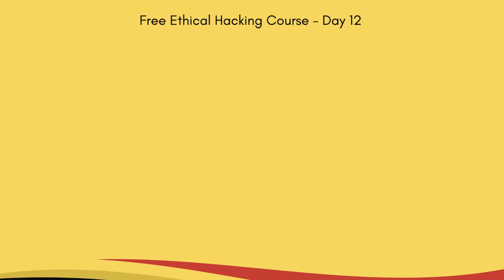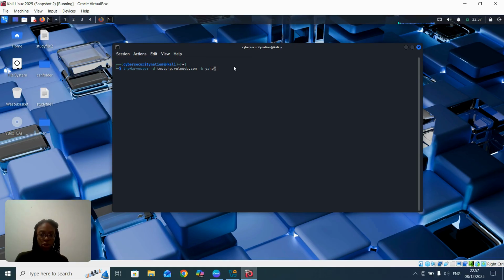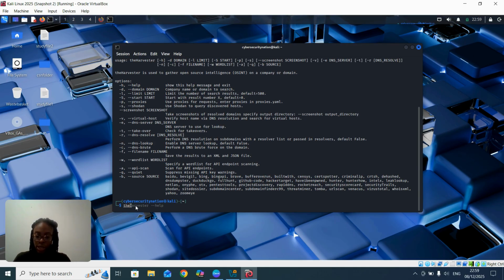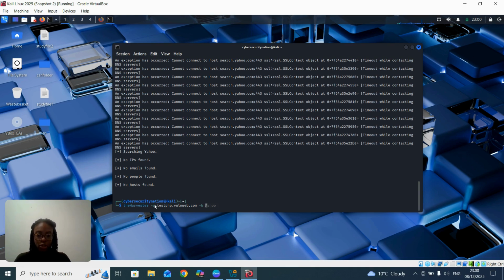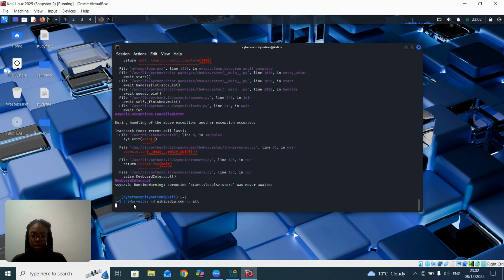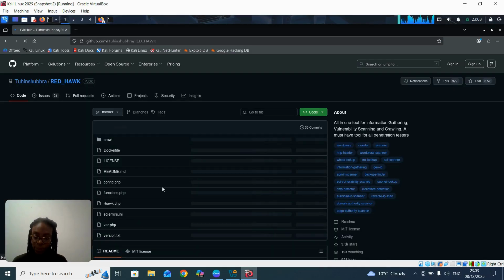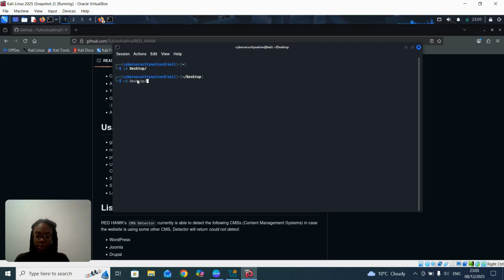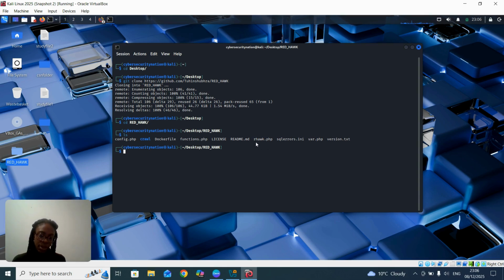How to Extract Emails & Install Hacking Tools from GitHub (RedHawk Tutorial) | Day 12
⏱️ TIMESTAMPS:
0:00 - Introduction
01:44 - theHarvester Tool (Help Menu)
03:00 - Using theHarvester Command for Email Recon
06:06 - How to Search Online for Scanning Tools
06:25 - Finding Hacking Tools on GitHub
07:40 - Downloading RedHawk Reconnaissance Tool
07:55 - Changing Directory/Location Path
08:28 - Copying the Download Path
08:50 - Installing RedHawk on Kali Linux

Welcome to Day 12 of our Kali Linux mastery series! Today, we focus on OSINT (Open Source Intelligence)—specifically, how to gather email addresses and sensitive info from public sources.

We will look at Kali’s powerful built-in tool, theHarvester, and I will teach you the essential skill of downloading and installing external tools (like RedHawk) directly from GitHub.

For more cybersecurity guides and the commands used in this video,

🚀 WHAT YOU WILL LEARN IN THIS VIDEO:
1. theHarvester: How to use this pre-installed Kali tool to scrape search engines (Google, Bing, LinkedIn) for email addresses and subdomains.
2. GitHub for Hackers: How to identify reliable sources and clone repositories.
3. RedHawk Installation: A step-by-step guide to downloading, installing, and running the RedHawk all-in-one scanning tool for advanced recon.

• git clone
• php rhawk.php